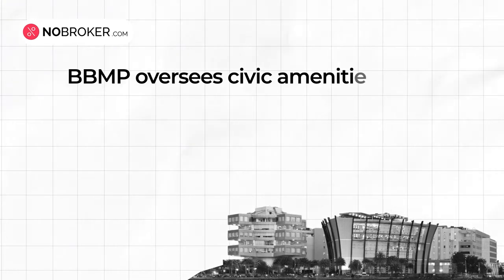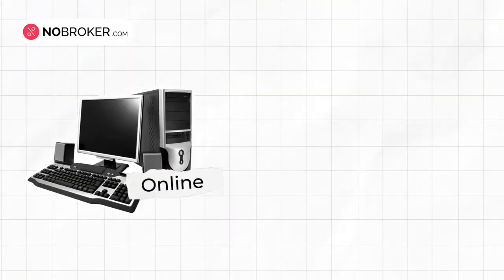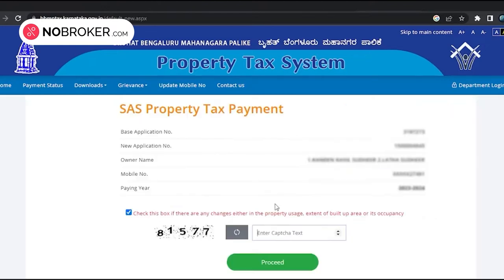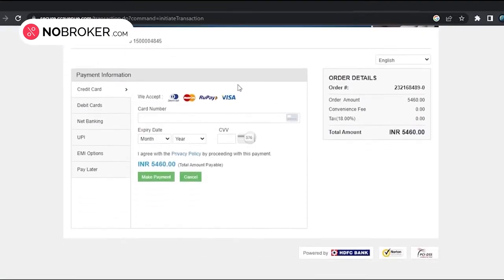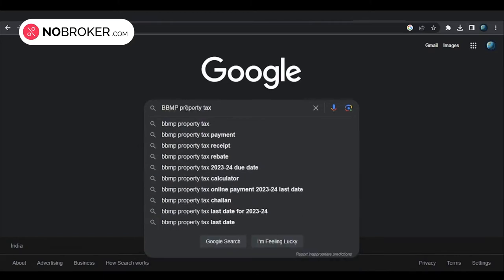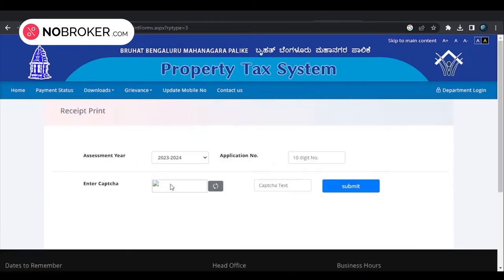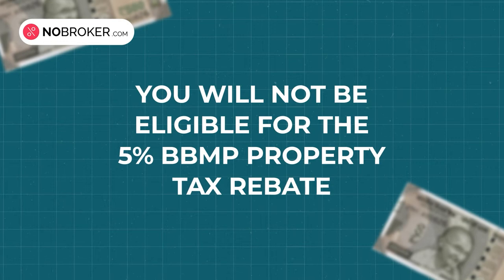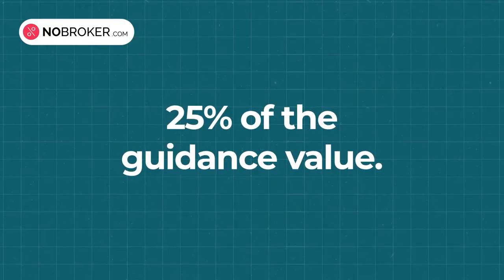BBMP Property Tax - How to Pay Property Tax in Bangalore Online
Need to pay taxes for your property in Bangalore? Let us help you through the steps of paying property tax BBMP!

*Time Stamps*
0:35 #1 What is BBMP?
1:30 #2 How To Pay BBMP Property Tax Online?
3:11 #3 How To Pay BBMP Property Tax Offline?
3:41 #4 How To Check The Status Of BBMP Tax Payment Application?
3:57 #5 How To Download BBMP Property Tax Receipt?
4:20 #6 Find Your PID Number
4:33 #7 Important Points To Note

In this video, we provide a comprehensive guide on paying property tax to BBMP (Bruhat Bengaluru Mahanagara Palike), the fourth-largest Municipal Corporation in India, responsible for overseeing civic amenities in Bengaluru. We explain the importance of property tax Bangalore and who is required to pay it, including owners of independent buildings, flats, apartments, shops, factories, godowns, and vacant plots of land.

To pay your BBMP property tax, we discuss two methods: BBMP tax payment online and BBMP tax payment offline. To know how to pay online property tax in Bangalore, we provide step-by-step instructions to make the process easier. Starting with understanding your property and gathering the required documents, we guide you through visiting the BBMP property tax Bangalore website, familiarising yourself with the rules, determining your zone, sub-division, and ward, calculating depreciation value, and filling out the online form.

We also highlight the availability of helpful documents and suggest taking screenshots or printouts for future reference for BBMP tax payment.

If you prefer offline payment of BBMP property tax, we explain how you can visit any Bangalore 1 centre, ARO offices, or one of the authorized Nationalized Banks, such as Canara Bank, Corporation Bank, HDFC Bank, and more, to pay your property tax.

Additionally, we cover how to check the status of your BBMP tax payment application and download the property tax receipt using the official BBMP property tax portal.

*Download NoBroker Apps*
*Android*